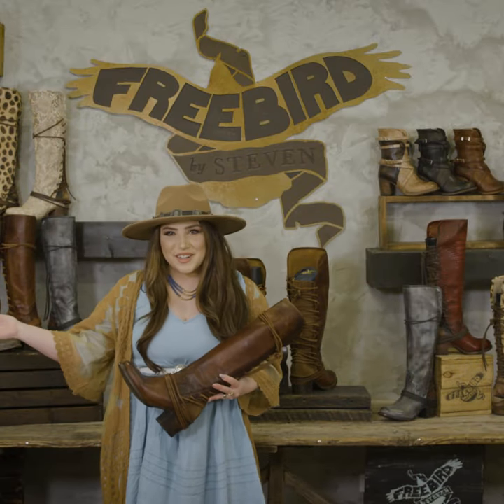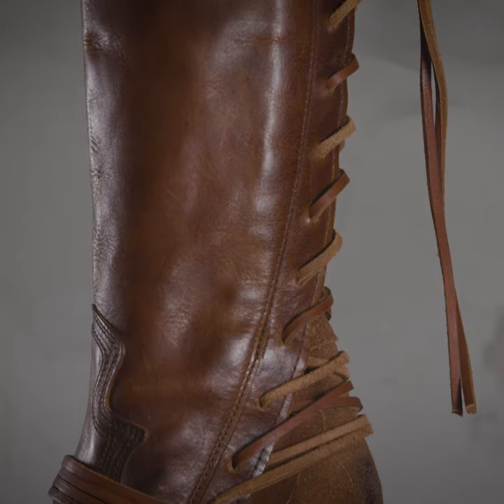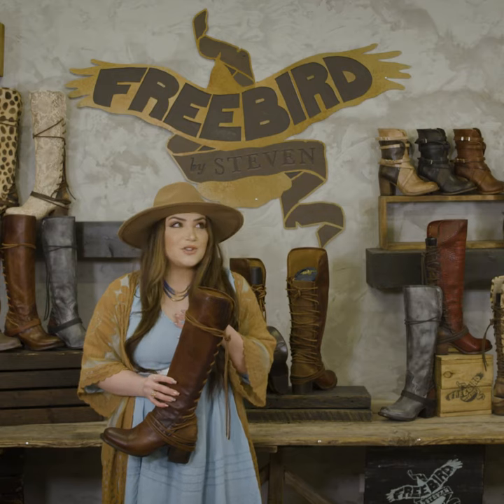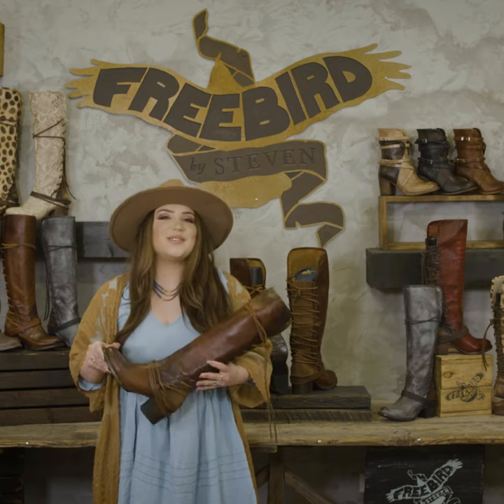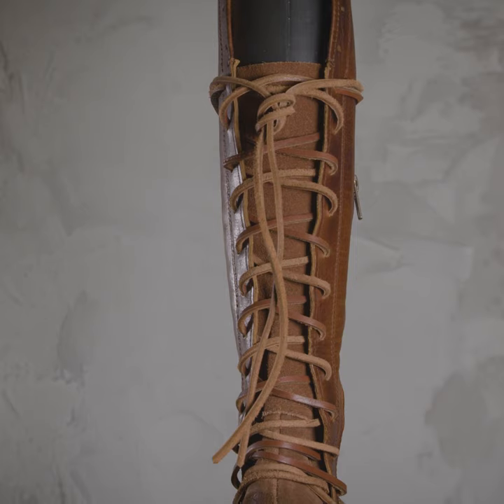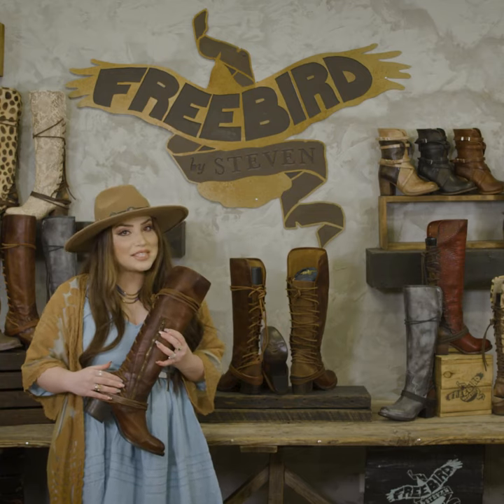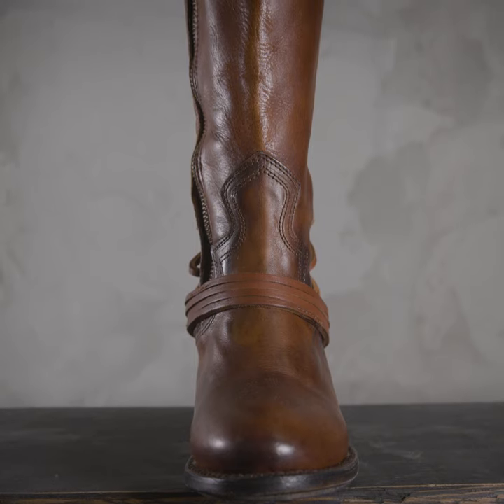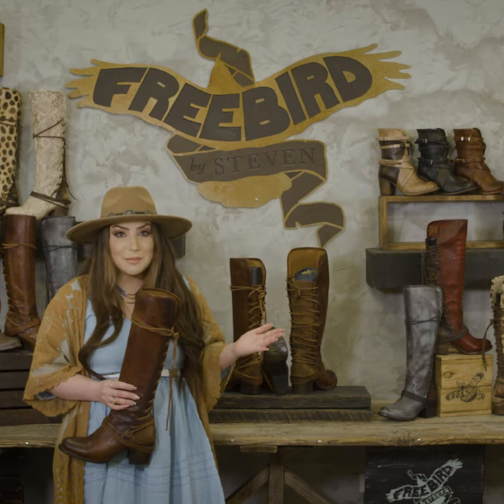COAL 101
Join us as break down the style + fit of our most popular boot, COAL.